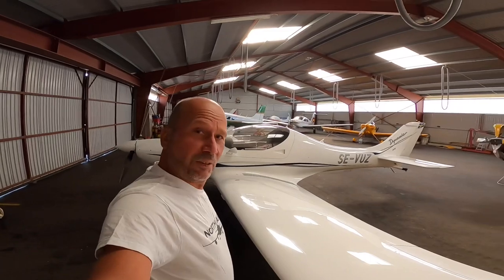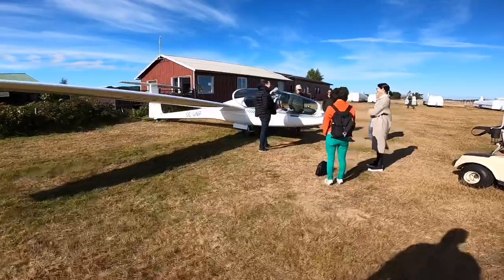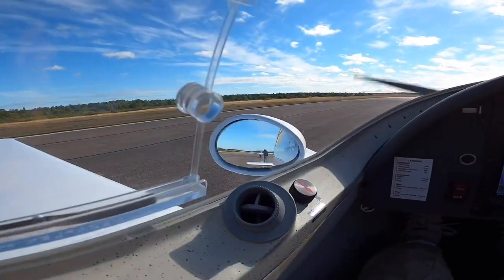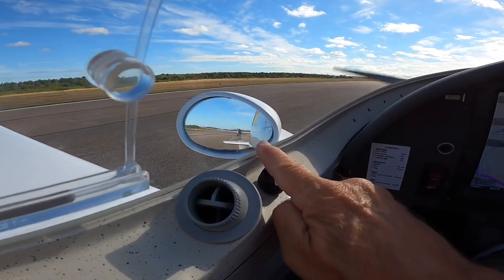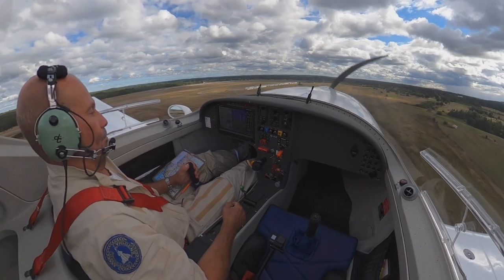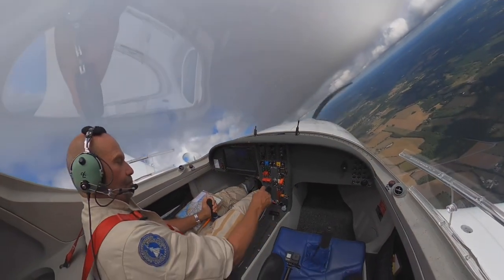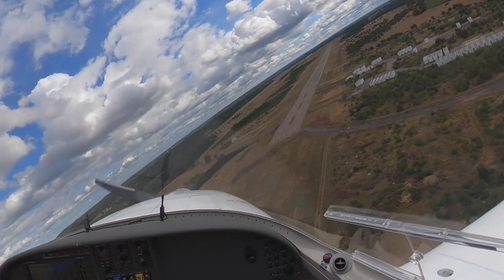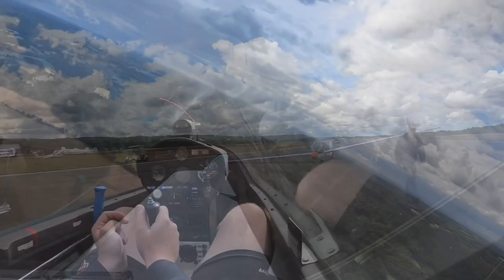Towing Gliders Is Great Fun! 🤗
This video shows how to tow a glider up in the air. It's very sporty flying. 👍🏼😉🌤